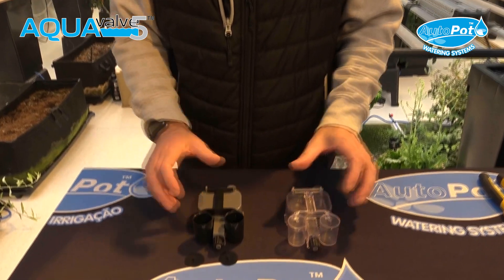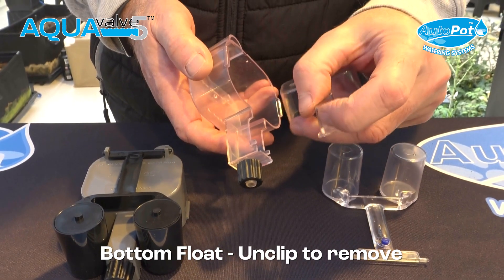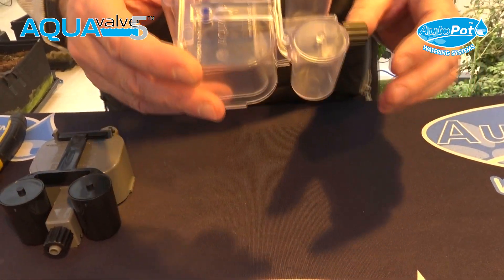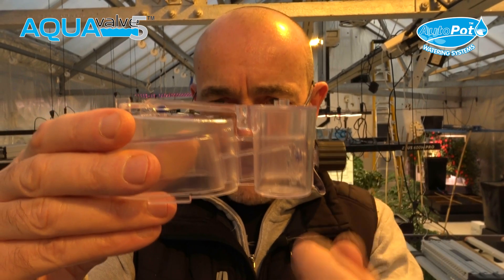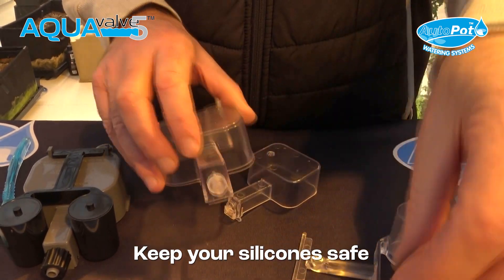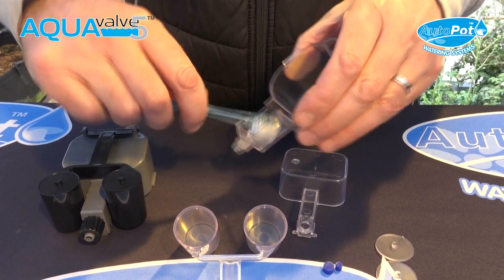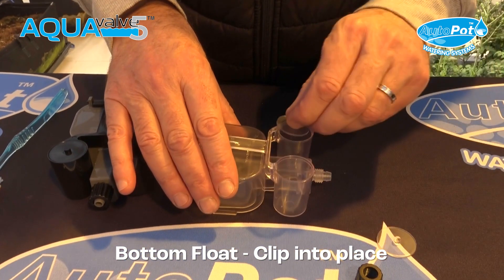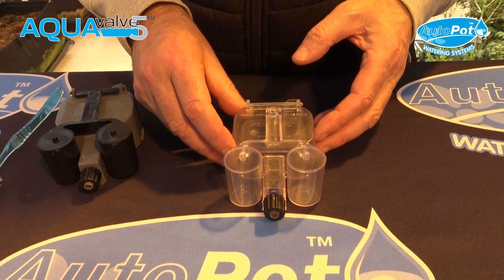AutoPot AQUAvalve Care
Find out how your AQUAvalve is disassembled, reassembled, and cleaned.

Plus, some essential tips for ensuring that your AQUAvalve works correctly.

The AQUAvalve is the patented, power-free water control device that regulates the supply of water and fertiliser to your AutoPot Watering System.

These
simple care guidelines will help ensure your AQUAvalve functions perfectly and produces excellent results every time - for years to come.

Keep up to date with the progress of AutoPot growers all over the world